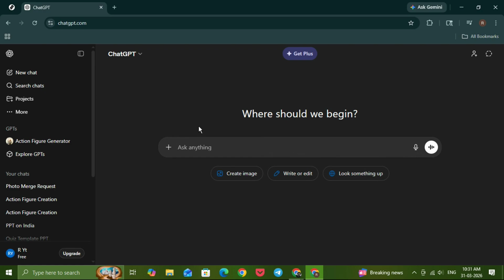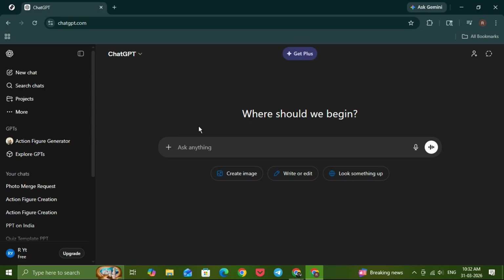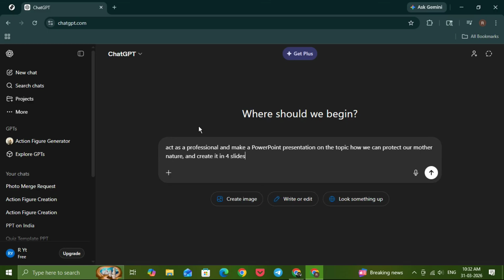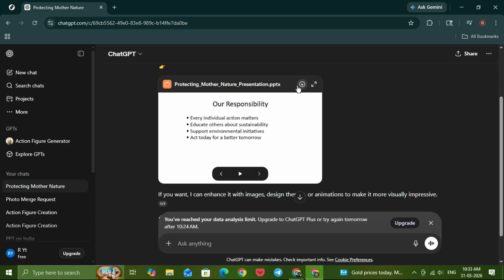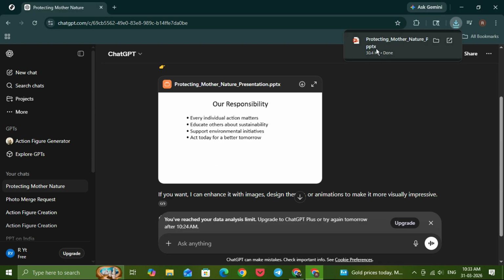How To Make Stunning PowerPoint Presentation With ChatGPT (2026 Easy Guide)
Learn how to create a stunning PowerPoint presentation with ChatGPT in just a few simple steps. Use a clear prompt, generate slide content fast, then download and edit your presentation.

Timestamps
0:00 Intro
0:23 Open ChatGPT
0:42 Enter your topic and slide count
1:11 Ask ChatGPT to create the PowerPoint
1:39 Review the generated content
2:08 Download the file
2:26 Edit and customize the presentation